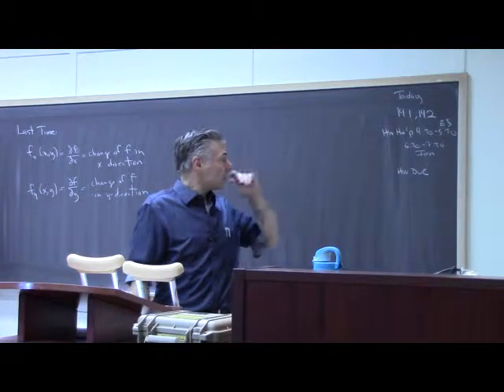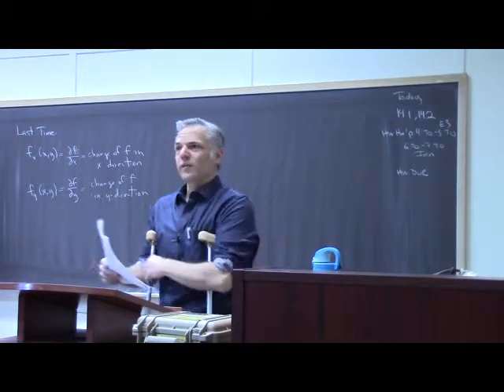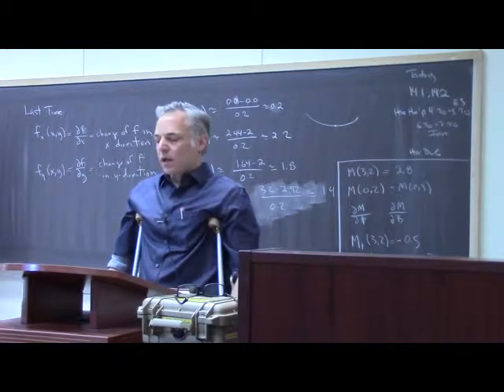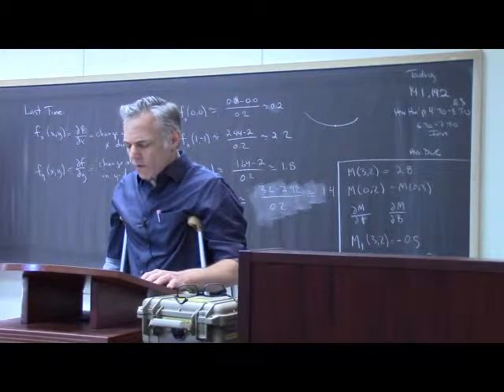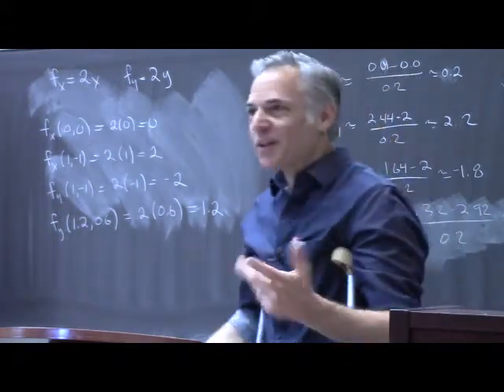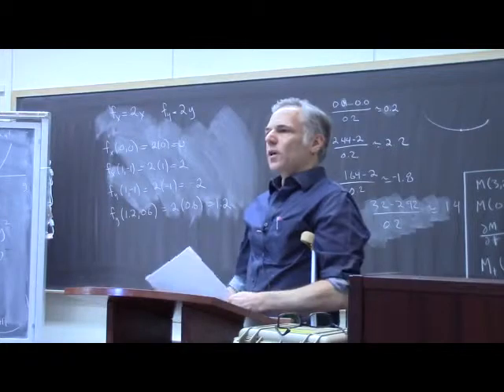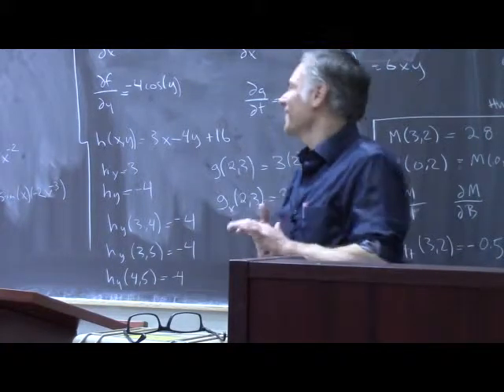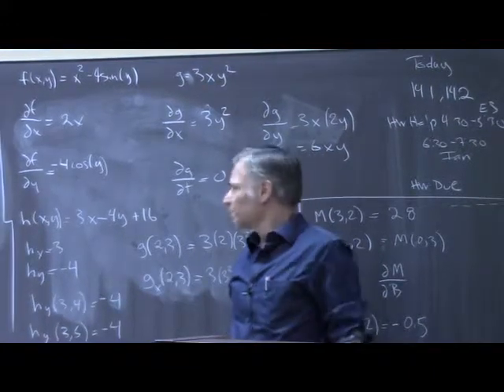Calculus3Week02Class03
Calculus III. College of the Atlantic.  2016.
Instructor: Dave Feldman